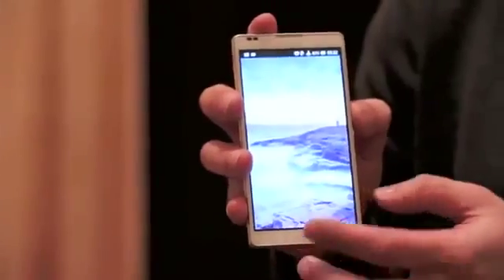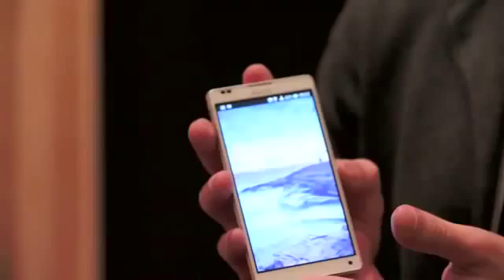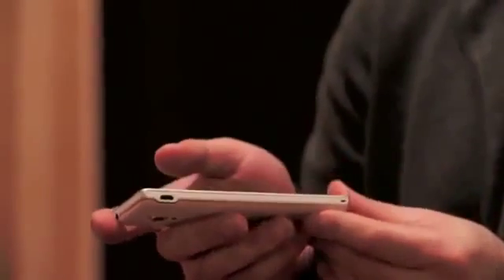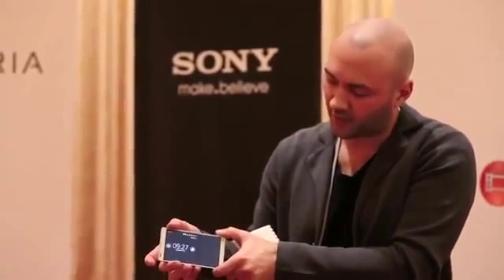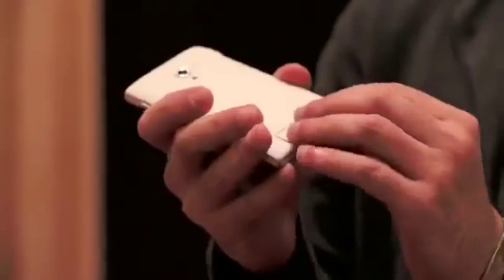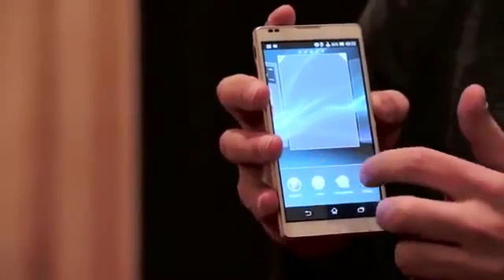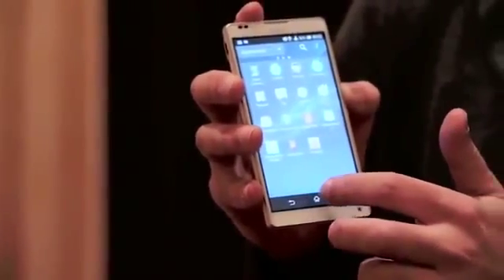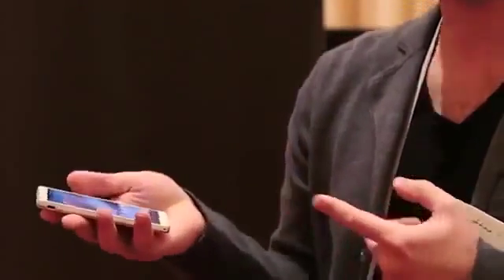Sony Xperia ZL hands-on492